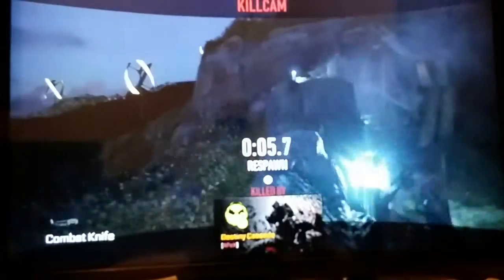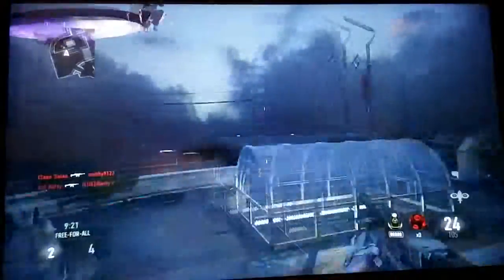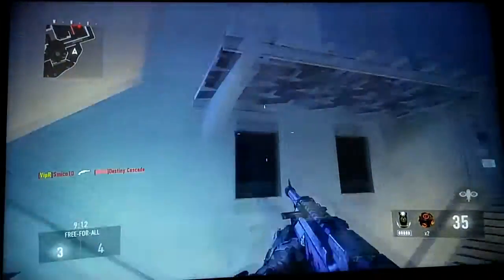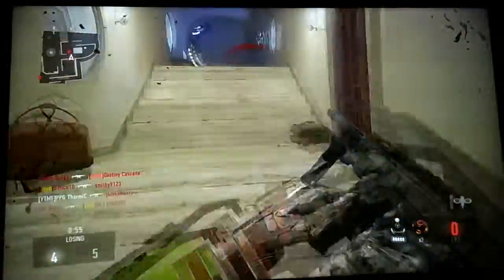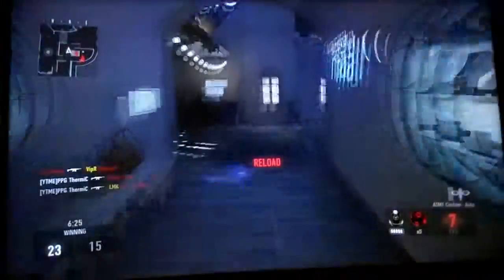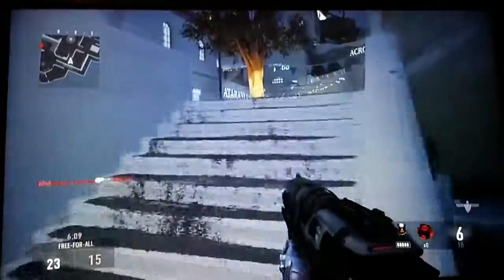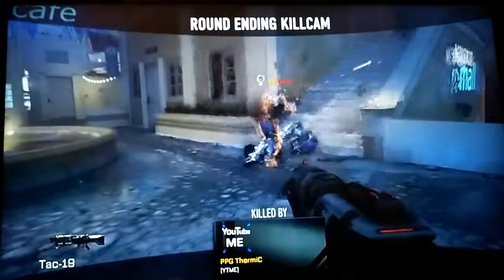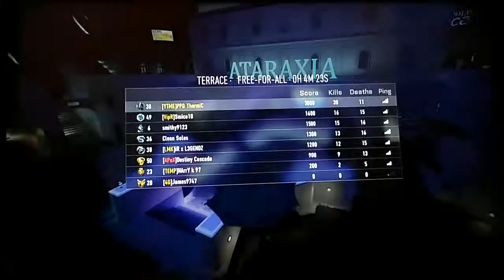M1 Irons Rant......Sorta